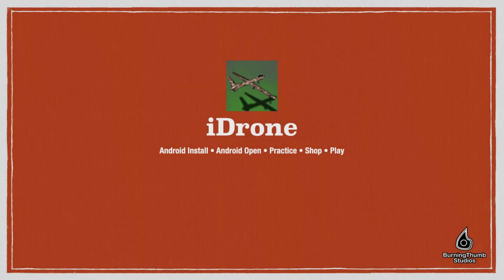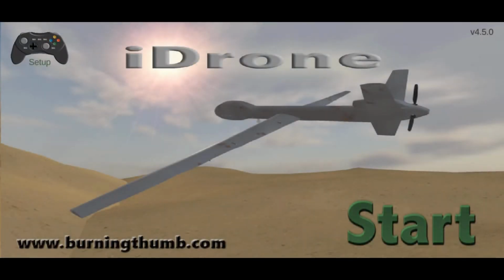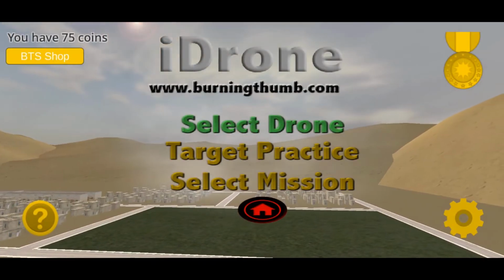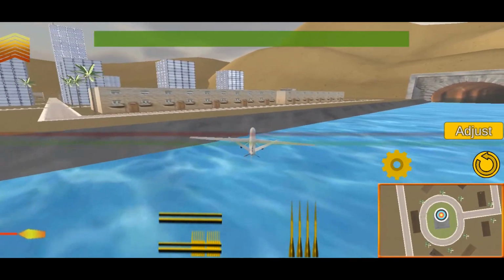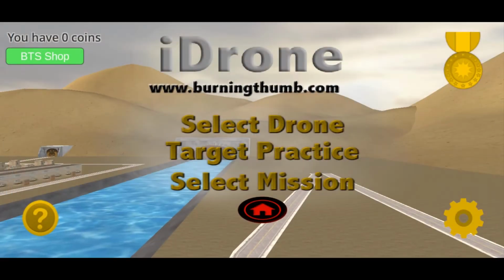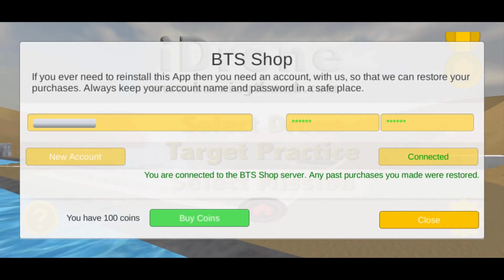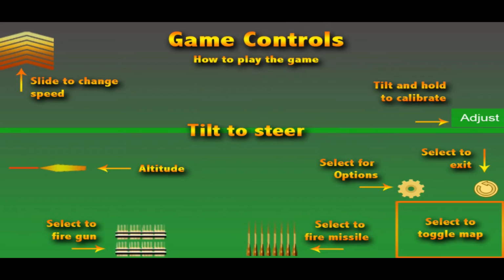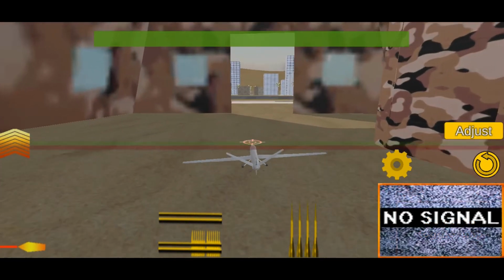Getting Started with iDrone - classic unmanned aerial vehicle | drone simulator game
This video tutorial shows you how to play iDrone, a classic drone simulator game where you control an unmanned aerial vehicle (UAV), flying over a cityscape or a mountain terrain. Free as an eagle, fly the drone. Do some target practice. Shoot. Blow stuff up. Sound like fun?

Then it demonstrates playing the practice level, purchasing coins and using them to purchase additional weapons and drones.

Once you’ve done a fly-over and had some target practice, you’re ready to accept a mission. Choose the drone with the weapon payload and speed capabilities you need to carry out your mission. Your next mission could be
- Destroy a Truck
- Destroy the Storage Sites
- Destroy the Base
- Destroy Boats and the Factory
- Destroy Mountain Camps
- Liberate the Harbor

Take out the target. Sound like fun?

In addition to classic targets there are 49+ wacky skill based targets and lots of coins awarded for tracking them down. Arcade game consoles, chess pieces, cannons, and so much more. Collect them all if you can!

🔥 FLY THE DRONE
Available on Android, iOS (iPhone and iPad), Apple TV, macOS, and Fire TV - Amazon devices.

💰 FIRST DRONE FREE
In-app purchase for more action.